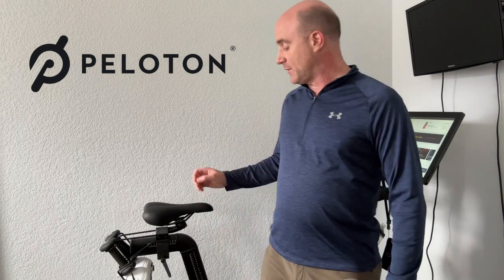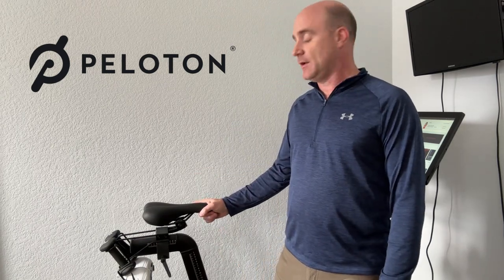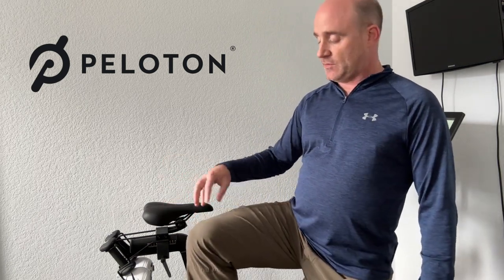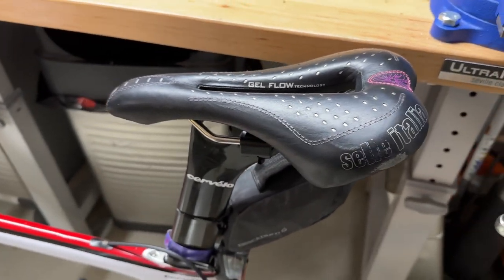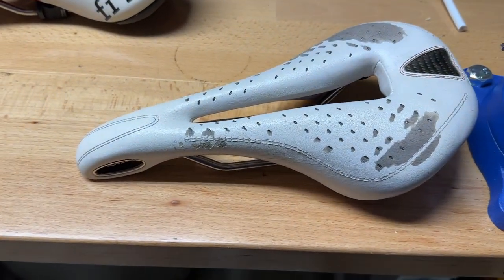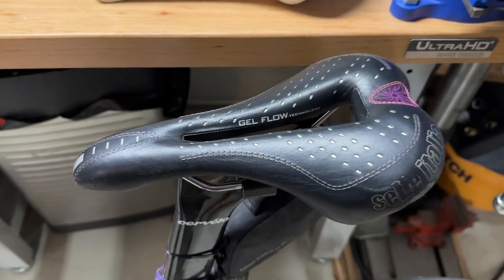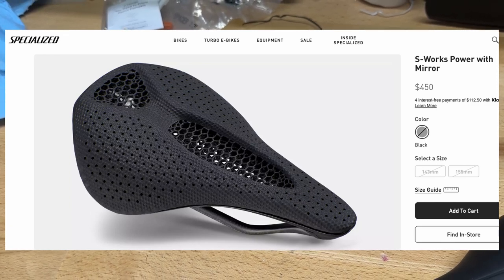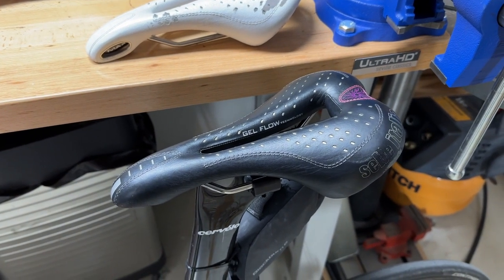Discover the Ultimate Seat for Your Peloton Bike and Road Cycling Adventures! 🚴‍♂️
Tired of uncomfortable rides on your Peloton or road bike? Look no further! In this video, we dive deep into the world of bike seats and share the secret to picking the perfect one for you. 💺🔥

We start by discussing the importance of giving the stock Peloton seat a fair chance, especially for new riders. With a few tips and tricks, you can condition your body to enjoy the stock seat. Learn about the benefits of investing in padded cycling shorts and proper bike setup for a more comfortable ride. 🚴‍♀️🩳

But the real star of the show is the Selle Italia Gelflow Diva seat, which we believe is the ultimate in comfort and performance. Find out how this seat outperforms other popular models like the Fizik and Specialized Power saddle, and even the more expensive 3D-printed version. 💎🏆

Not only do we rave about the Diva seat, but we also share insights from our own personal cycling journey, including a cross-state ride in RAGBRAI on a Cervelo S5. 🌄🛣️

Together, we can make every ride comfortable and enjoyable! 🤝🌟

Here is our FAVORITE seat for the Peloton Bike ( I LOVE it for Road Biking too):

Selle Italia, Diva Gel Superflow, MTB, and Road Bike Saddle - for Women

Other models mentioned:

Fizik Saddle Shown (or similar):
ALIANTE GAMMA

The MOST expensive seat, $450, that I didn't like as well:
S-Works Power with Mirror

THE OPINIONS OR INFORMATION IN THIS VIDEO SHOULD NOT BE TAKEN AS ADVICE IN ANY FORM (MEDICAL, FINANCIAL, LEGAL, OR ANYTHING ELSE). PLEASE CONSULT YOUR HEALTHCARE PROVIDER BEFORE MAKING ANY DIET, EXERCISE, OR OTHER ACTIVITY CHANGES THAT COULD AFFECT YOUR HEALTH, SAFETY, OR GENERAL WELL-BEING.

THE VIDEO CONTENT IS NOT INTENDED TO BE A SUBSTITUTE FOR PROFESSIONAL MEDICAL ADVICE, DIAGNOSIS, OR TREATMENT. ALWAYS SEEK THE ADVICE OF A QUALIFIED HEALTHCARE PROVIDER WITH ANY QUESTIONS THAT YOU MAY HAVE REGARDING A MEDICAL CONDITION. NEVER DISREGARD PROFESSIONAL MEDICAL ADVICE OR DELAY IN SEEKING IT BECAUSE OF SOMETHING YOU MAY HAVE SEEN, HEARD, OR READ HERE OR ELSEWHERE IN ANY OF OUR CONTENT.

WE HEREBY DISCLAIM ANY AND ALL LIABILITY TO ANY PARTY FOR DIRECT, INDIRECT, IMPLIED, PUNITIVE, SPECIAL, INCIDENTAL, OR OTHER CONSEQUENTIAL DAMAGES ARISING DIRECTLY OR INDIRECTLY FROM ANY USE OF THE VIDEO CONTENT, WHICH IS PROVIDED AS IS, AND WITHOUT WARRANTIES.